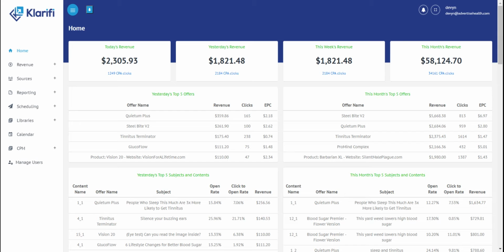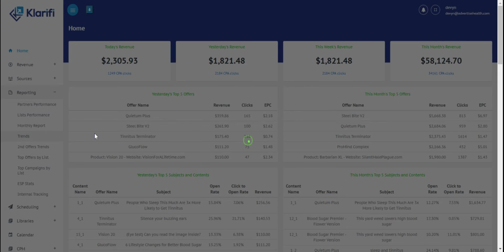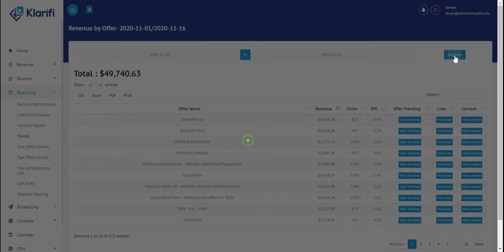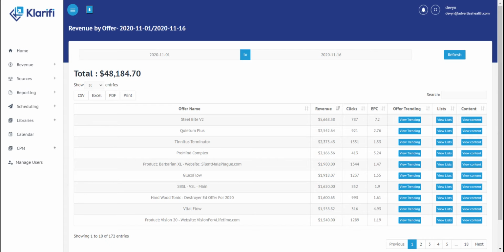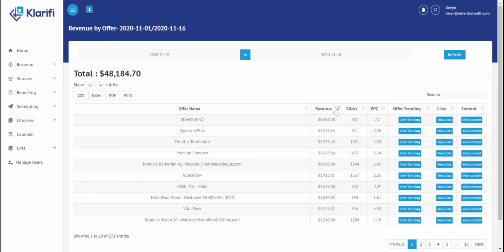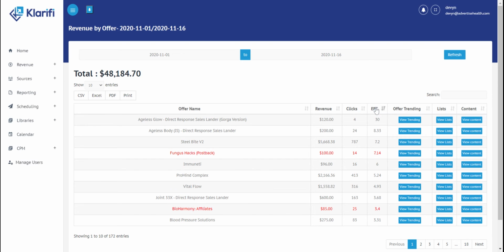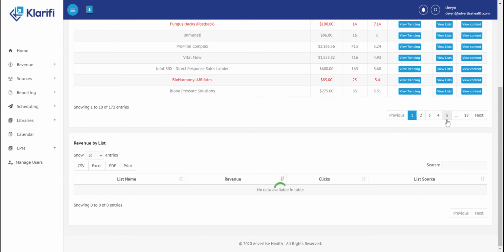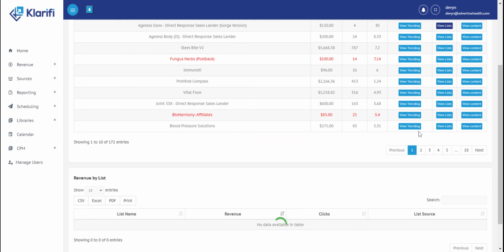Klarifi - How to Use the Trends Report